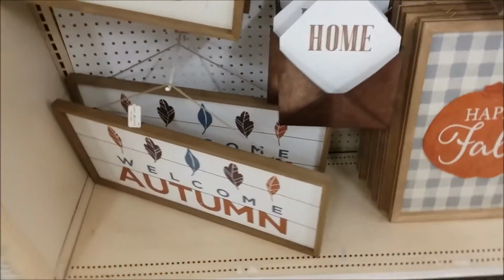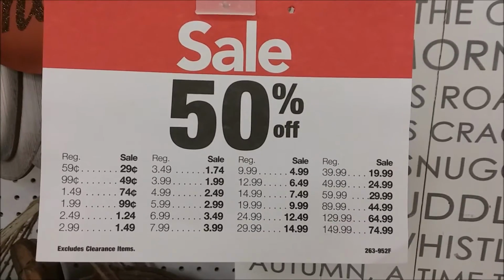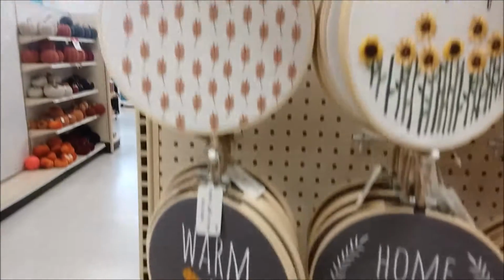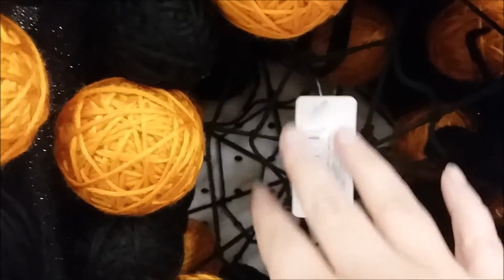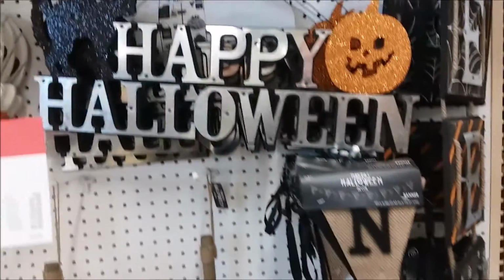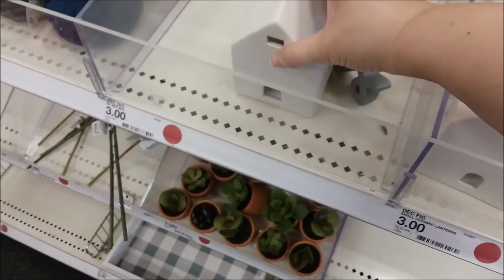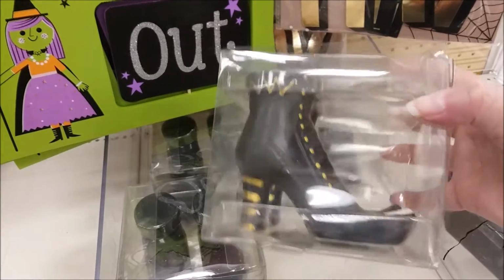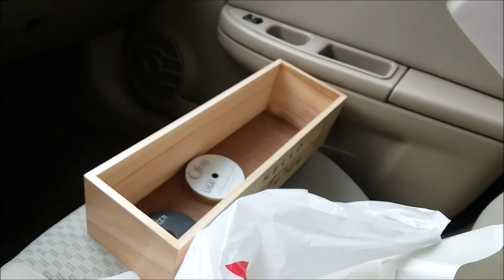FALL SHOP WITH ME! JO-ANN FABRICS & TARGET DOLLAR SPOT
Shop with me for fall decor at Jo-Ann's.

 I also found some new fall items in Bull's Eye's Playground at Target.

Come shop with me and see!